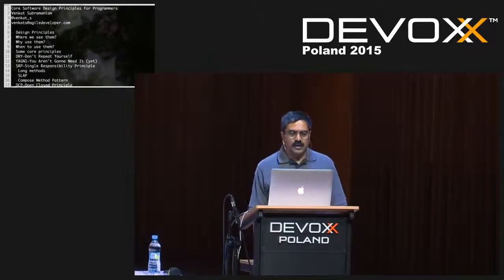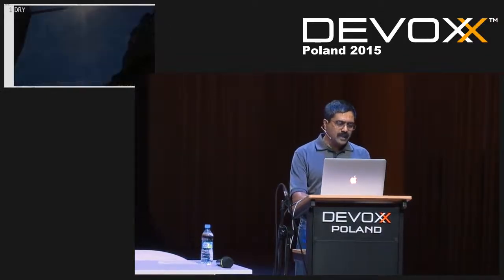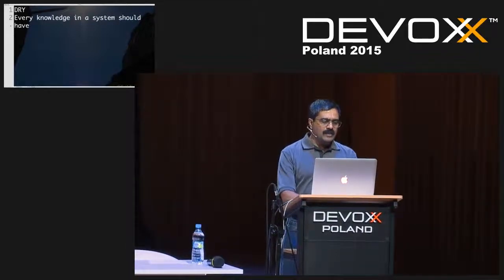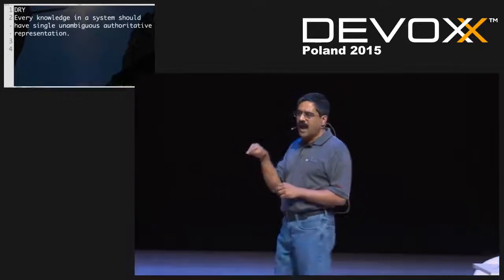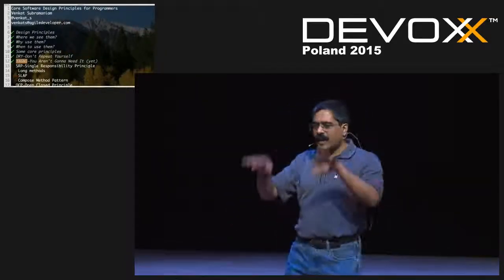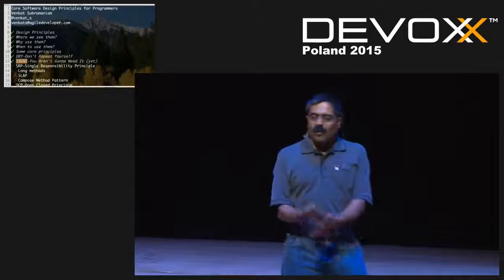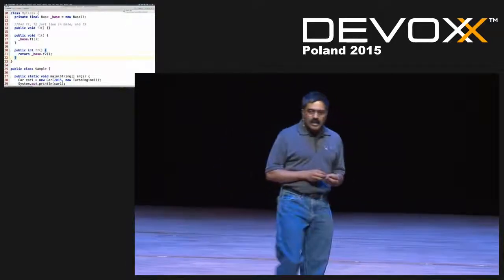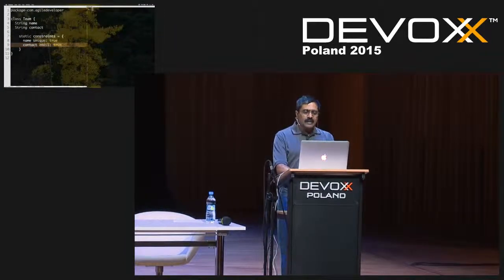Core Software Design Principles for Programmers (slides only)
Creating code is easy, creating good code takes a lot of time, effort, discipline, and commitment. The code we create are truly the manifestations of our designs. Creating a lightweight design can help make the code more extensible and reusable. In this presentation we will take an example oriented approach to look at some core design principles that can help us create better design and more maintainable code.

Author:
Venkat Subramaniam
Dr. Venkat Subramaniam is an award-winning author, founder of Agile Developer, Inc., and an instructional professor at the University of Houston.

He has trained and mentored thousands of software developers in the US, Canada, Europe, and Asia, and is a regularly-invited speaker at several international conferences. Venkat helps his clients effectively apply and succeed with agile practices on their software projects.

Venkat is a (co)author of multiple books, including the 2007 Jolt Productivity award winning book Practices of an Agile Developer. His latest book is Functional Programming in Java: Harnessing the Power of Java 8 Lambda Expressions.